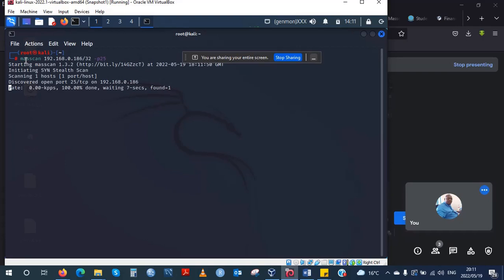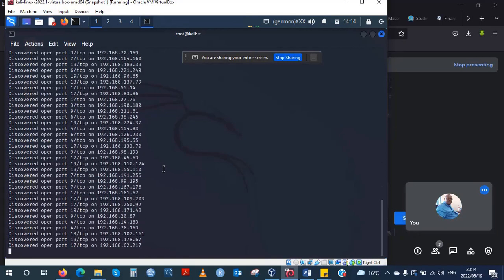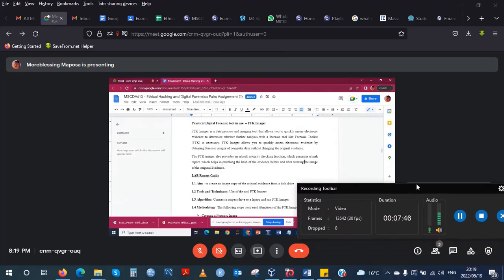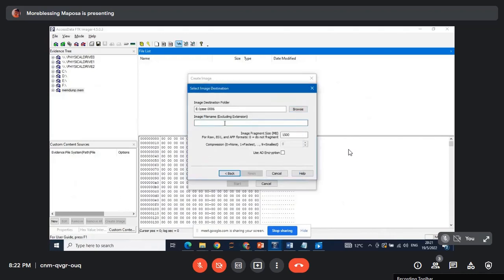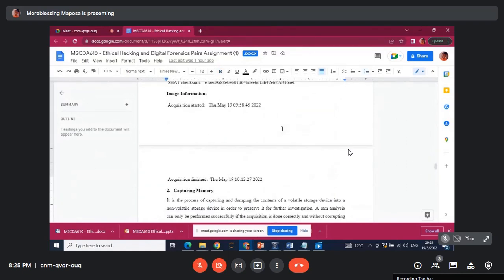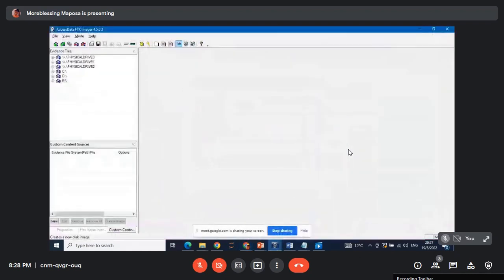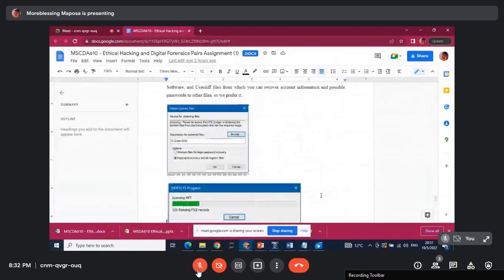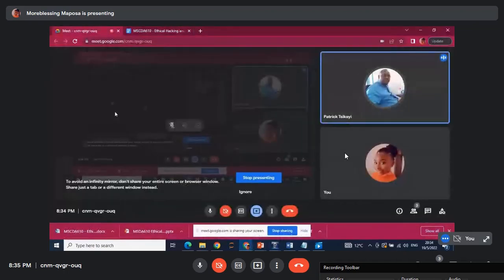MSCDA610 Ethical Hacking and Digital Forensics Pairs Assignment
Patrick Tsikayi- presents on (masscan)
Moreblessing Maposa- presents on FTK imager.